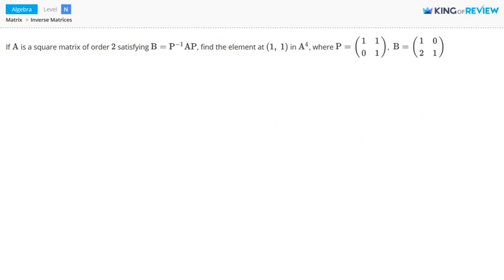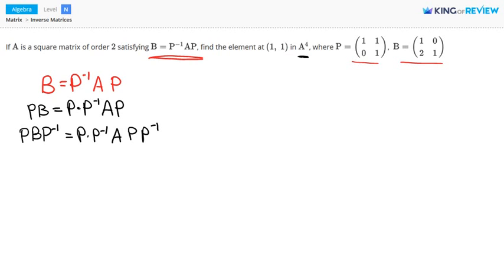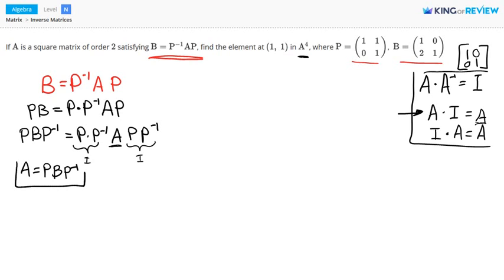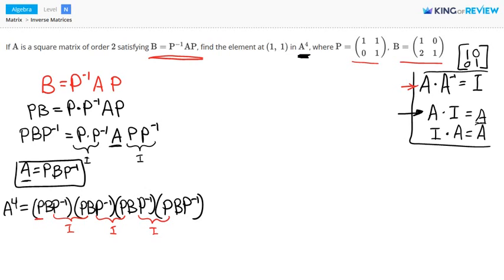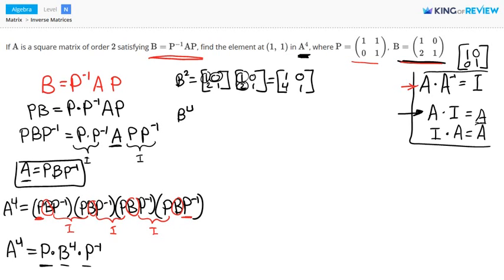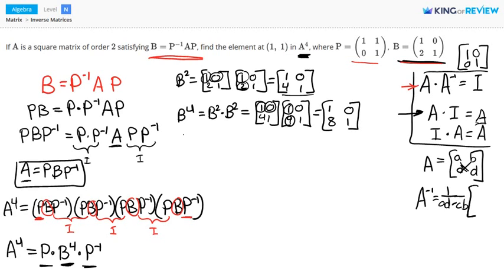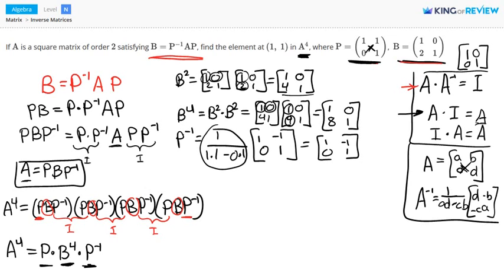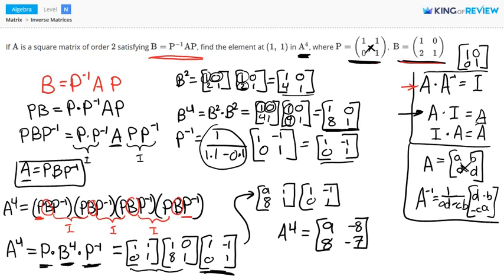[Algebra] 12.3 Solving system of equations using Crammer's Rule (12.Matrix)